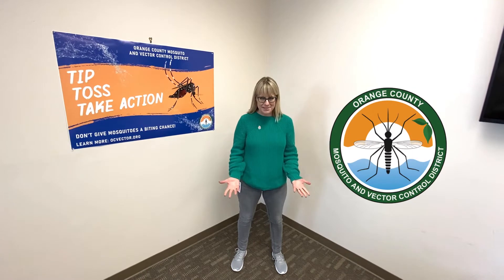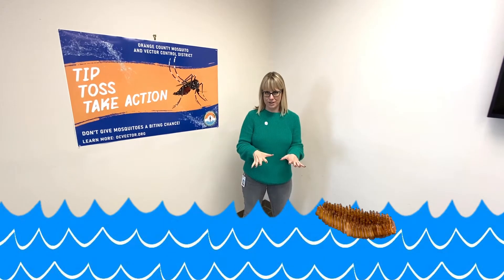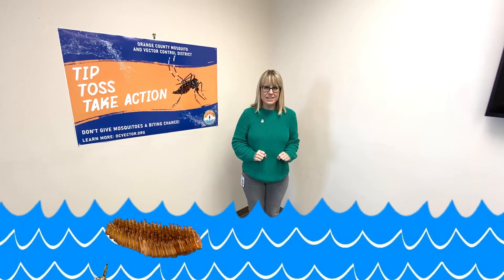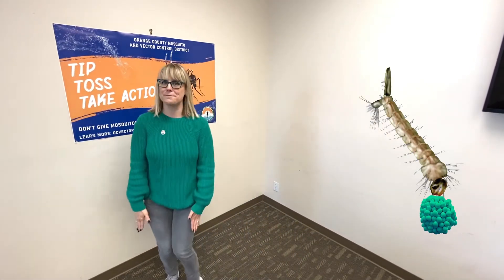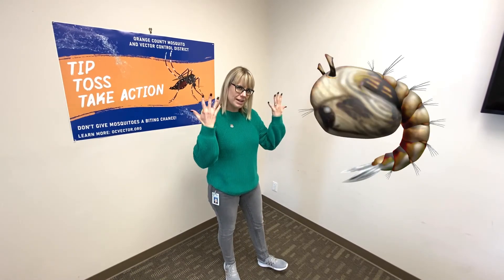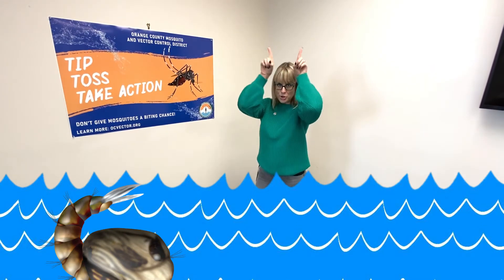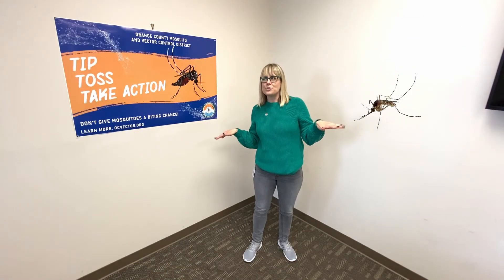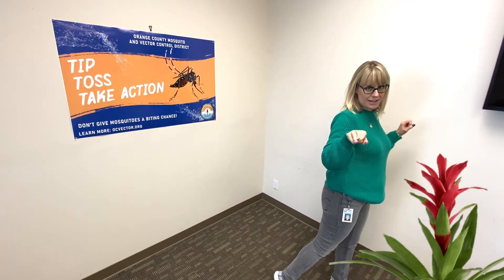The Mosquito Life Cycle Dance!